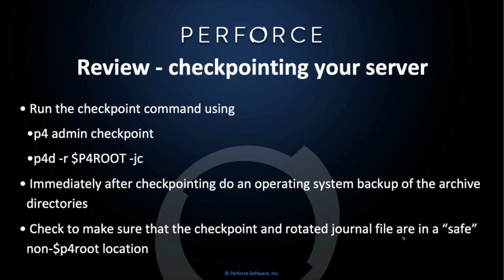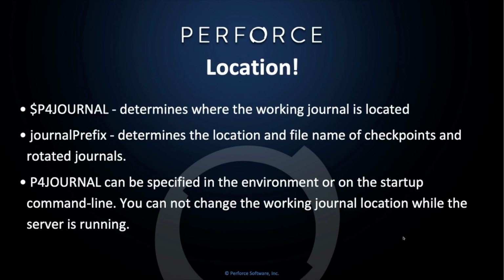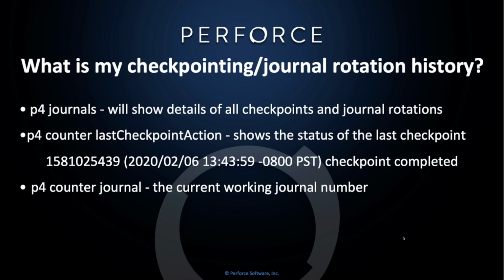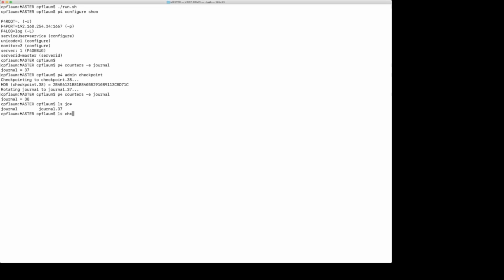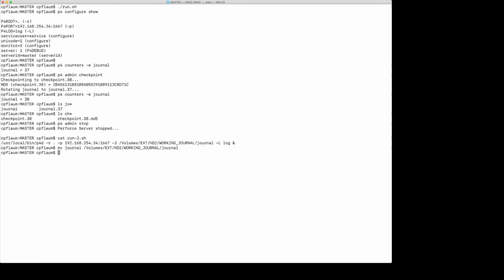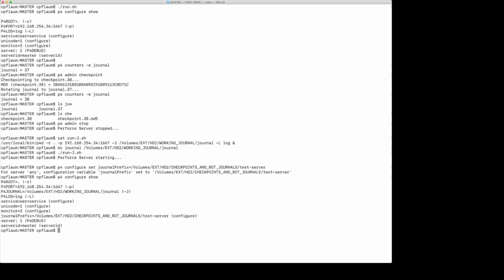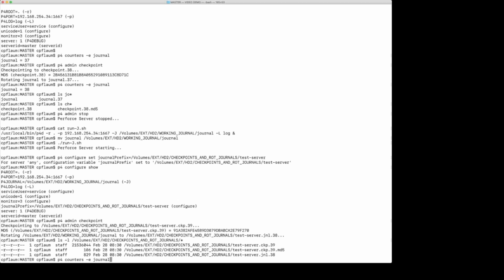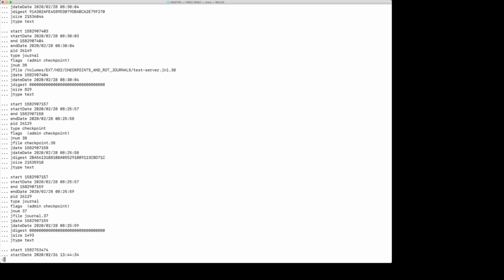Helix Core: Locating checkpoints and rotated journals on your Helix VCS Server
How to locate and configure the location of checkpoints and rotated journals on your Helix Core VCS Server